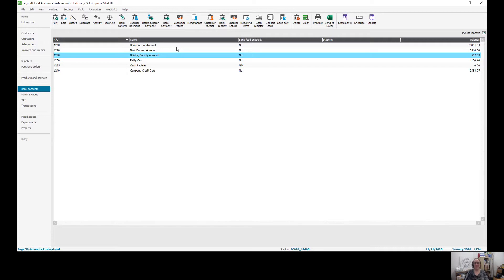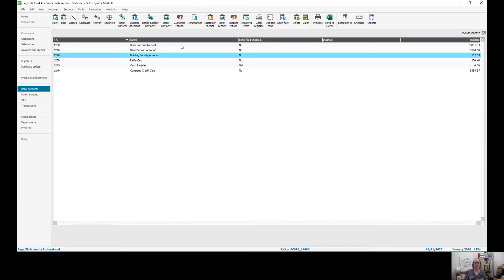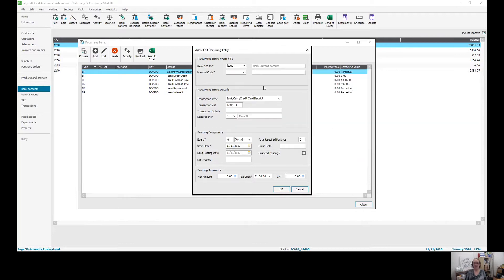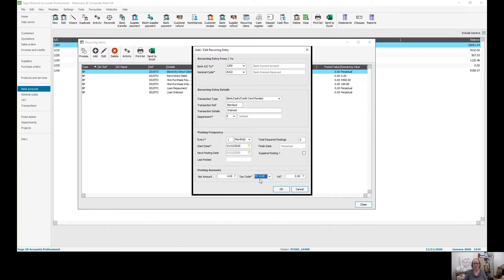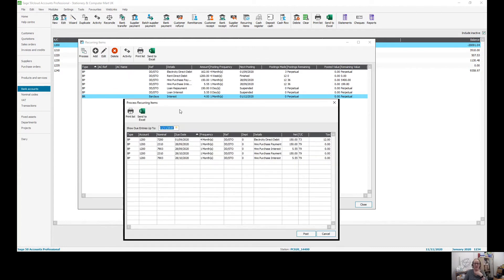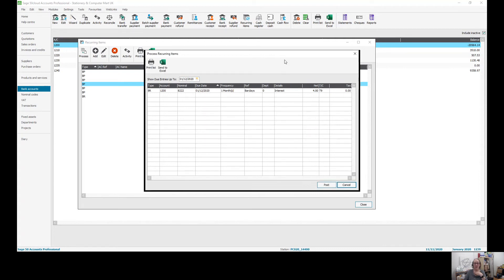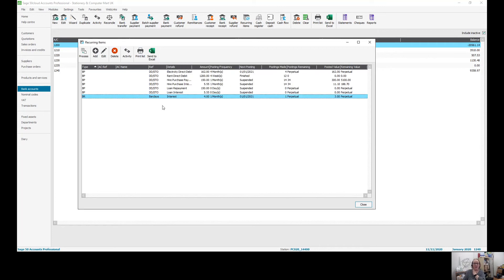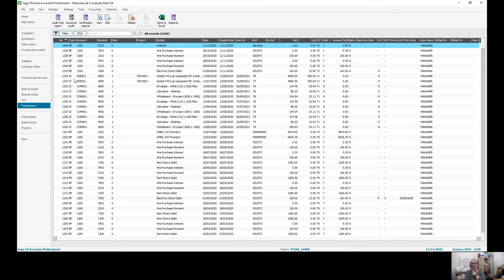Sage50c Recurring Entries - Step by Step Guide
If you see regular direct debits or payments on your bank statement then why not use recurring entries in Sage50c to speed up your data entry. This video takes you through step by step how to set up the entries, how to edit them, and runs through some applications. For more useful bookkeeping and business tips take a look